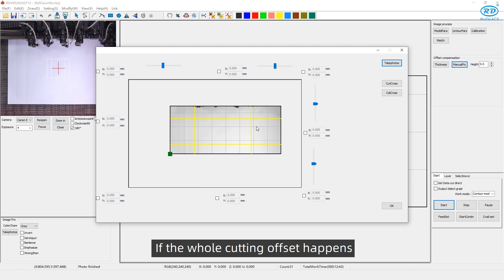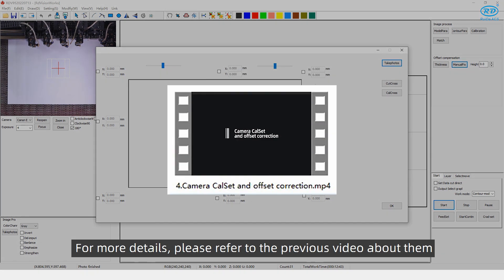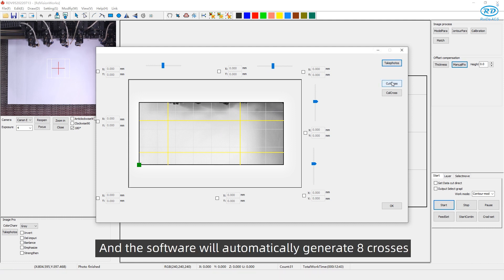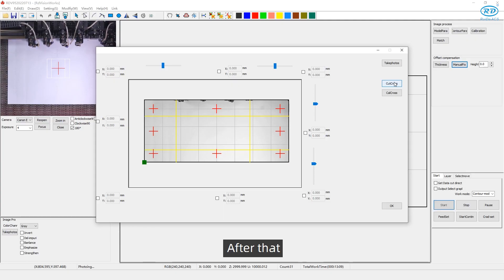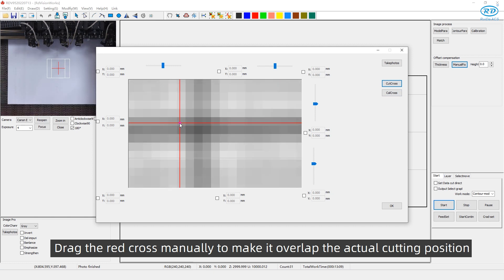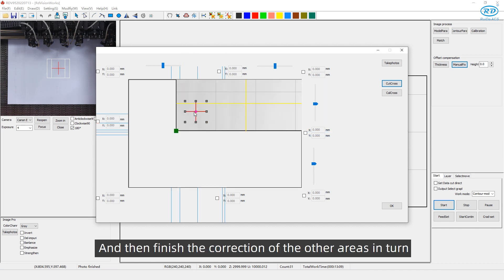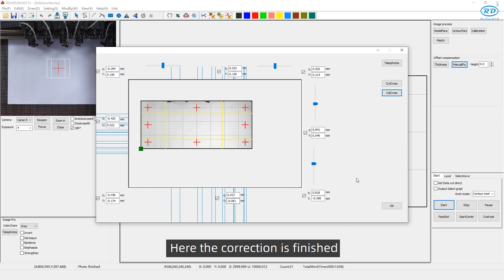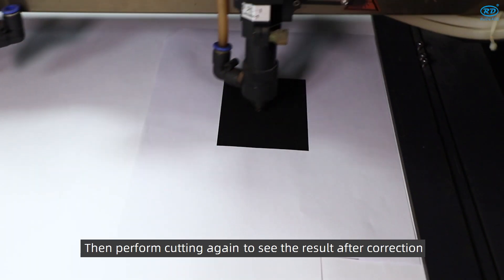RDVisionWorks tutorial:ManualFix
Lens distortion or uneven background,may cause cutting deviation in the edge area of the objective-image.ManualFix function can deal with this problem.